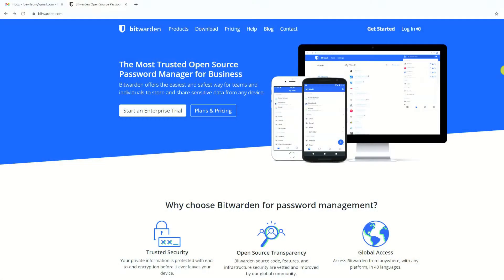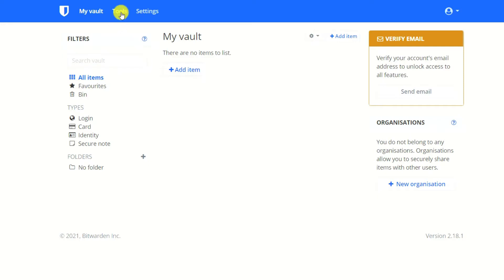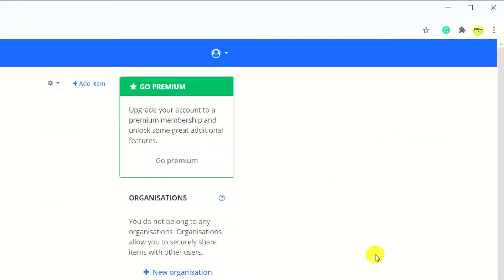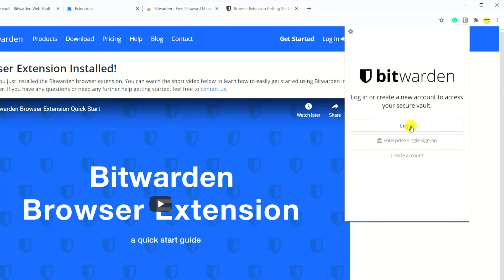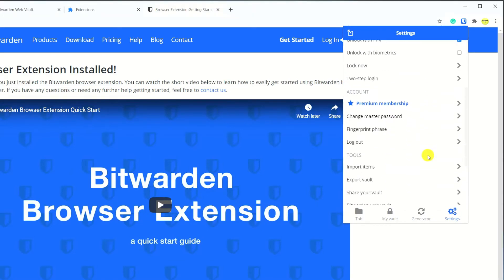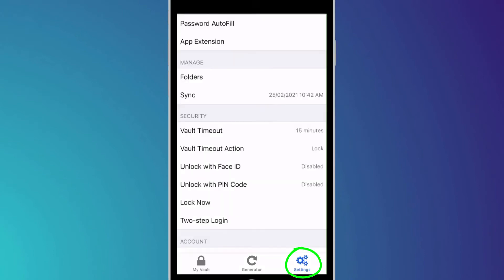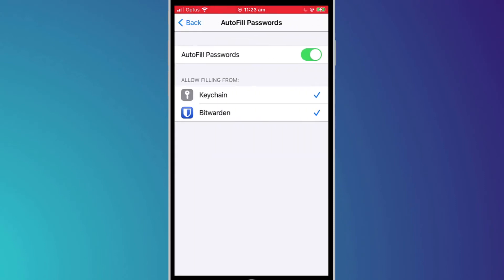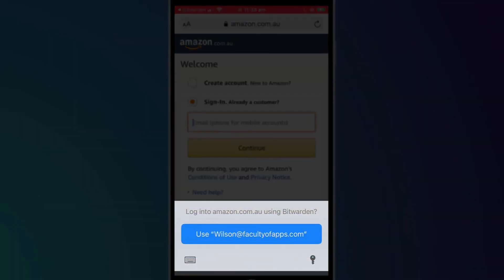How To Setup Bitwarden on Desktop and IOS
This video is a complete step-by-step guide to installing and setting up Bitwarden Password Manager to use on your desktop and IOS devices.